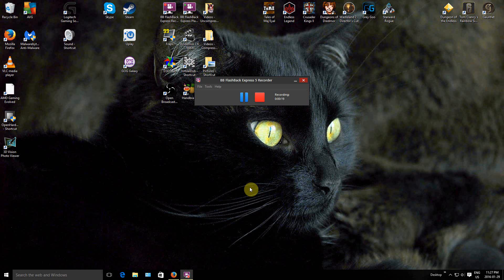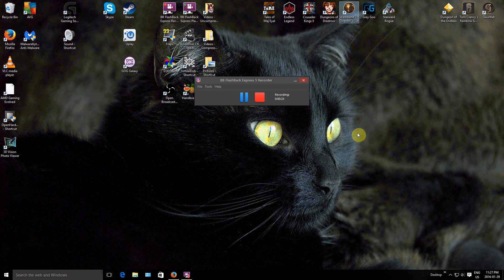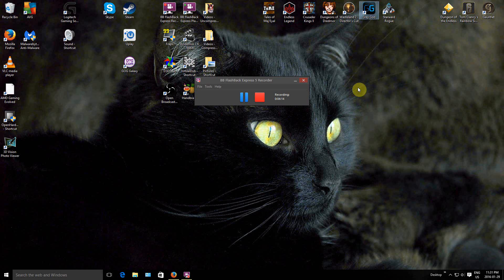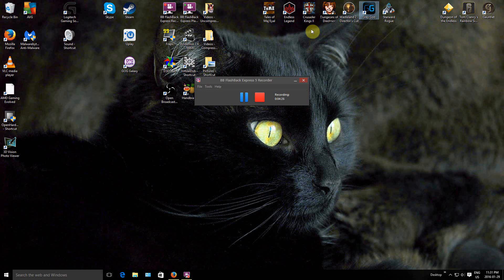DFuxa Talks - Lotta Videos Coming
I'm getting close to filling out videos from now until the end of May. Come the end of March I'll likely have videos recorded to the halfway point of the year.